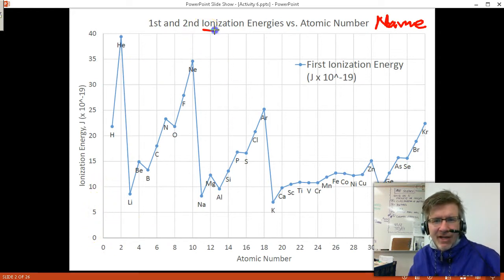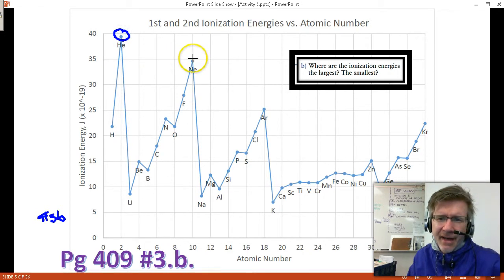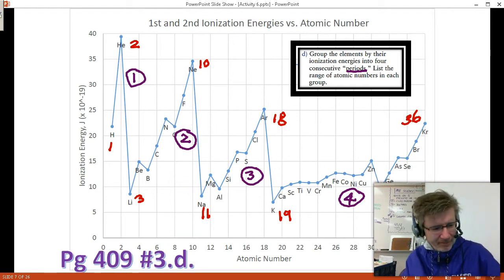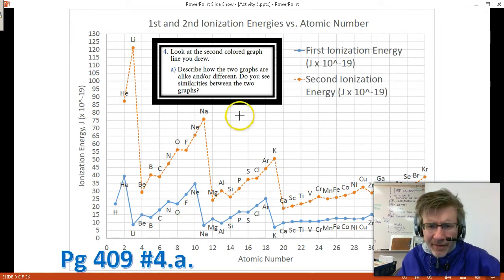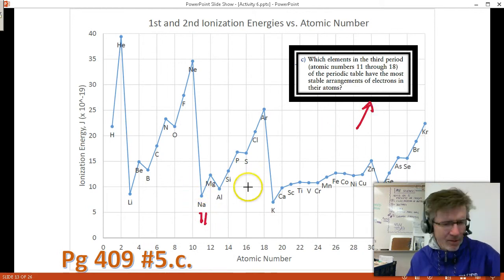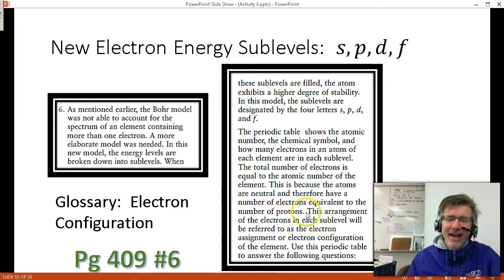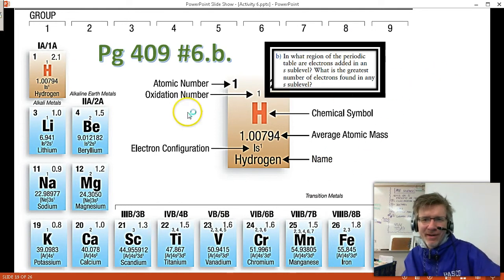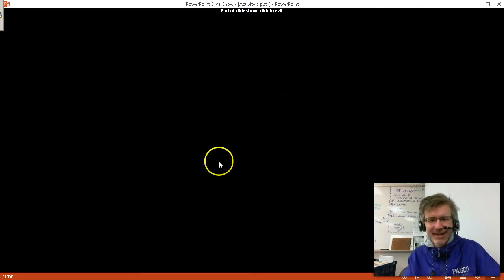Activity 6 Walkthrough: Ionization Energy & s p d f Electron Configuration Levels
Students learn about ionization energy patterns on the periodic table.
Some elements have a low ionization energy (first ionization energy).
Some elements have a very high ionization energy.
We discuss the patterns in ionization energy that is true for groups and periods on the periodic table.
We then talk about the energy levels (s, p, d, f) in the Electron Configuration notation.